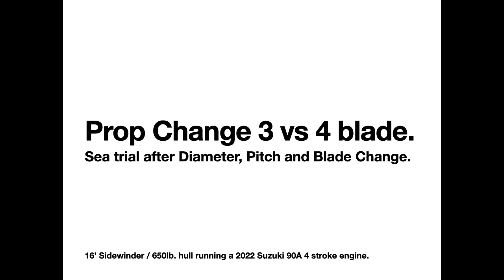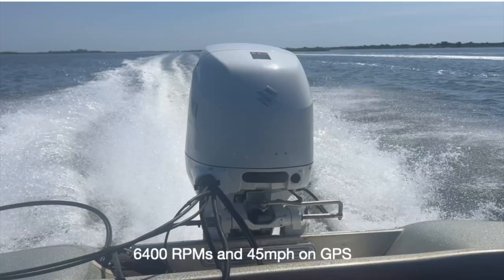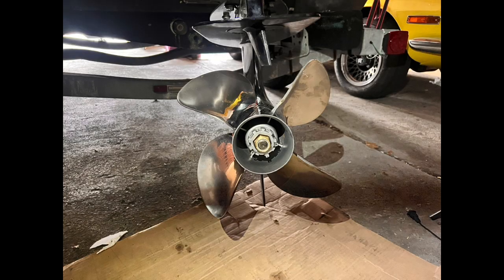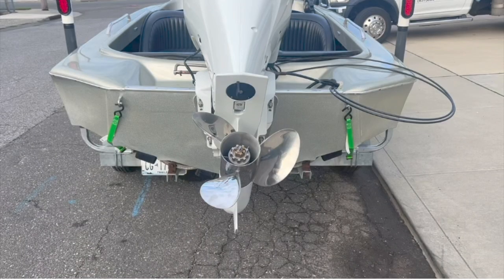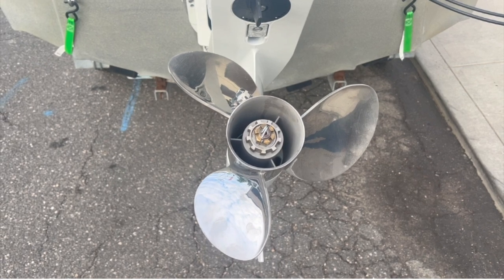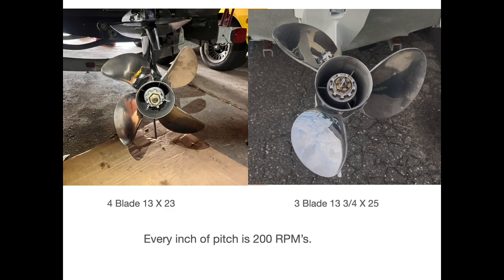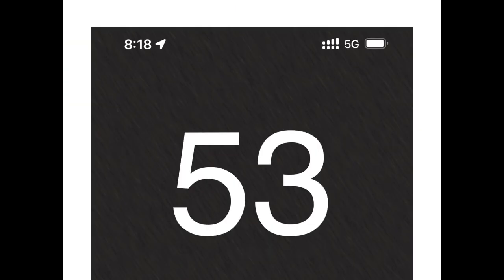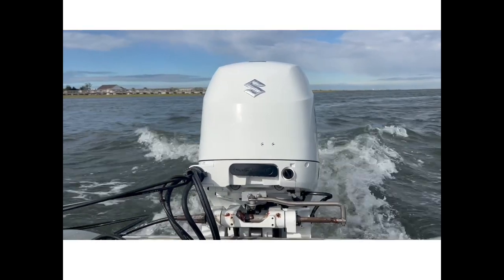4 blade vs 3 blade propeller: Change diameter, pitch & number of blades; Testing with a Sidewinder.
Sidewinder Sea trial 4 blade vs 3 blade propeller: Change in diameter, pitch and number of blades.
Changing the diameter an inch should raise or lower the RPMs by 75-150. Changing the pitch 200 RPMs per inch. 4 blade will lower the RPMs by about 75-150 RPMs.

We lowered our RPM's by 600 and gained 9mph. Now doing 54mph at 5800 RPMs with two Adults and 10 gallons of gas.

Ray-Ban transition Meta Glasses: